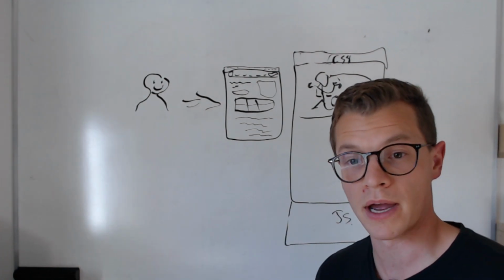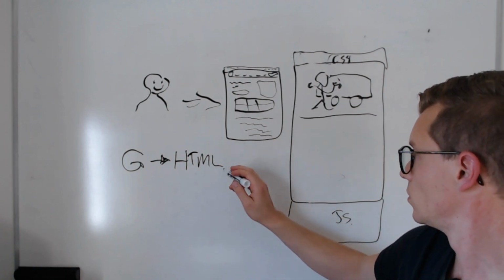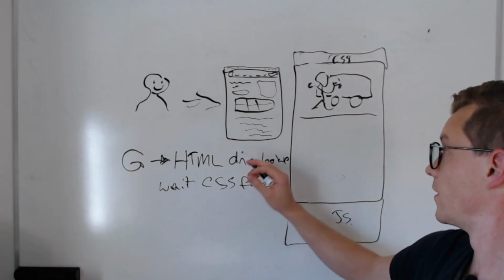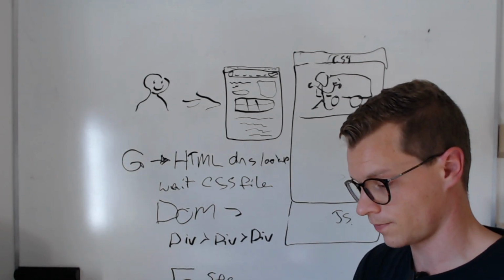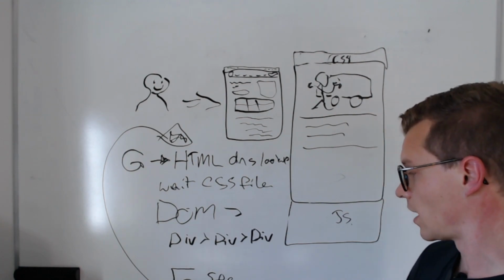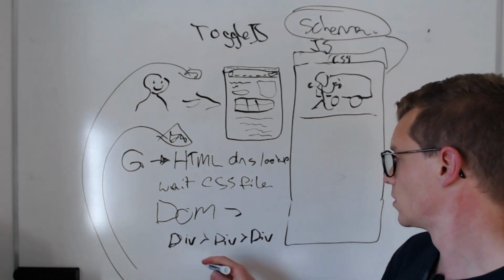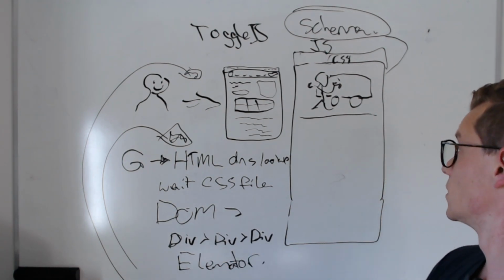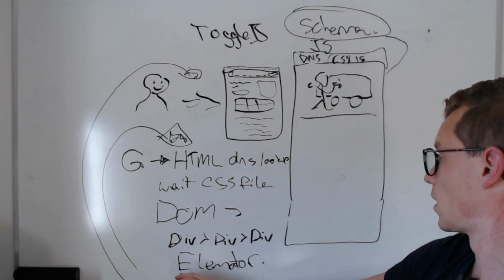Rendering SEO: Why Your Fancy Expensive Website Sucks and Doesn't Rank!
In this video I dive into some rendering SEO problems I see with page builders that inject content via Javascript. It's not just page builders though... it is just bad code.

If you are watching as a business owner, you can probably relate to this:

You purchase a website from a reputable marketing agency. They told you your website was not fast enough according to GTMetrix and that you needed a new website that would be sales focused and convert visitors.

You bought in and signed on the dotted line. Next thing you know you get a beautiful website and you are stoked! They nailed it. You totally forgot about page speed and core web vitals and the things they sold you on because you love your new website design.

But...shortly after the new website launches you start to question what is going on and why your beautiful website isn't ranking. In fact, your calls are going down, your rankings are going down... WTF!

You find out that Google changed how they measure core web vitals now your new website doesn't pass -- Int never truly did in the first place.

You get everyone and their dog calling and emailing you telling you your website needs to be rebuilt because it doesn't pass core web vitals.

Your rankings suck and you aren't showing up anywhere near page one online. Even your local maps don't show your business when you search for your company.

This is the story that is all too common and I see it time and time again. Your website was not made well to begin with.

If you are a marketer watching this:

Its time to listen up and check how your websites are being built... cuz you likely aren't building them.

What is being loaded? Turn the JS off and see what Google sees. Is the right info there? Can you still understand the page?

If not, change it and make it right.